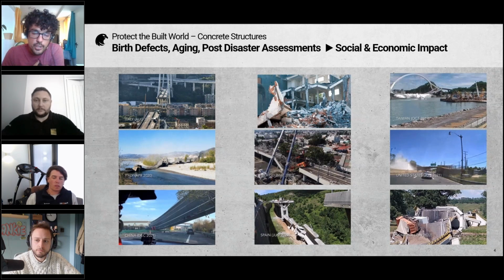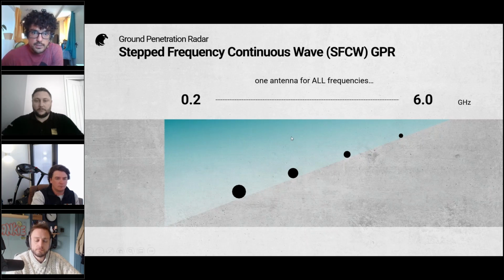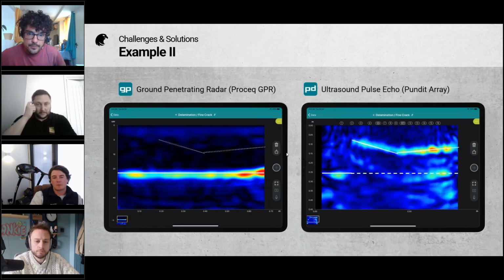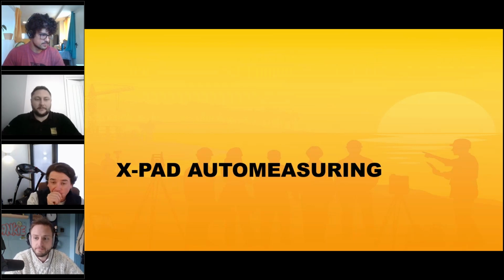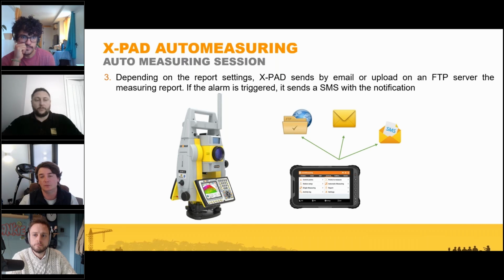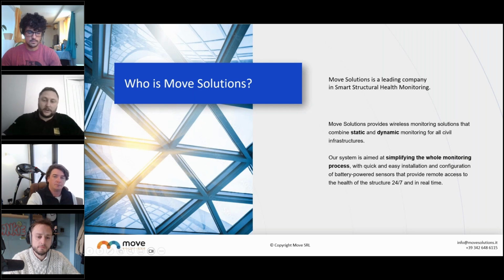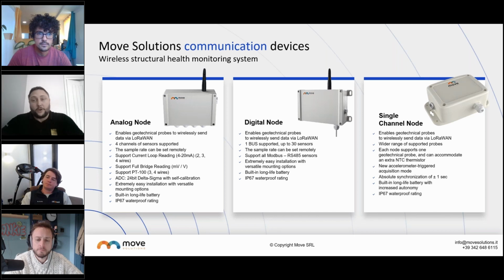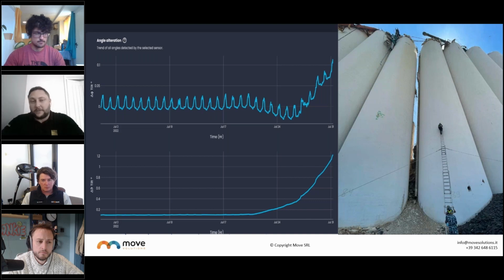Structural Health Monitoring Webinar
How do we protect our buildings? Can we investigate structures through non-destructive testing? What are the best methods for monitoring a structure?

In this webinar we'll hear from representatives of some of the most innovative brands in surveying, non-destructive testing and monitoring. From Screening Eagle, you'll get a better understanding of the 'three musketeers' of non-destructive testing and how you can use ground penetrating radar, ultrasound and a covermeter to complement each other in building a more complete picture of what lies beneath the surface. From Move Solutions, you'll be able to understand their range of remote monitoring sensors that allow you to gain insight into the structure without always having to be present on site. Then from Geomax, we'll have a demonstration of their excellent Automeasuring software that can be coupled with a total station and work completely autonomously.
Our speakers are passionate about protecting the built world through better understanding it, and we hope you will be too once you've seen what can be accomplished!

Topics will include:
What is Ground Penetrating Radar and how does it work?
What other technologies can you use to analyse structures?
How do you use Eddy Current technology to find rebar?
What are remote sensors and how are they used?
What can you monitor with remote sensors?
How does Total Station Monitoring work
How do you monitor for movement and vibration?
What is the future of investigation technology
How can sensors fit into the wider IoT ecosystem
How can all these technologies be incorporated into digital twins?